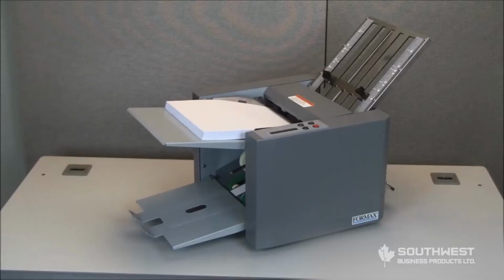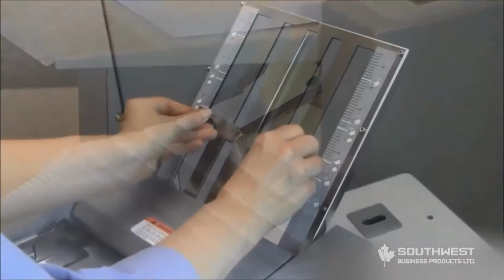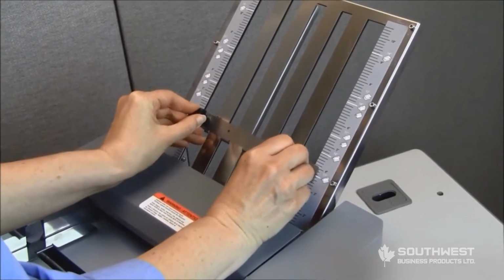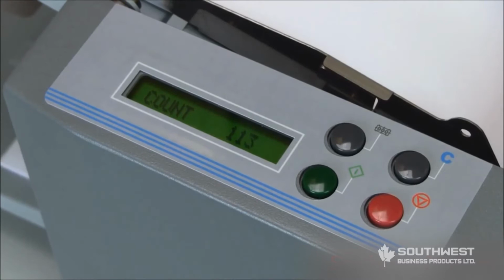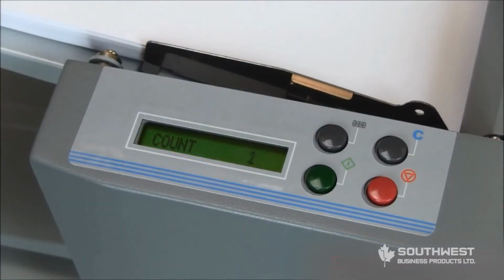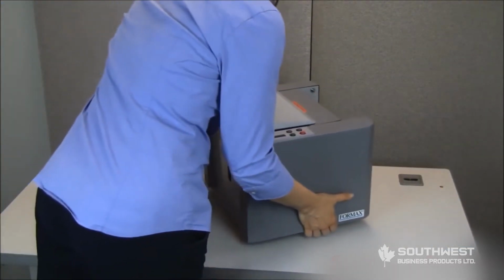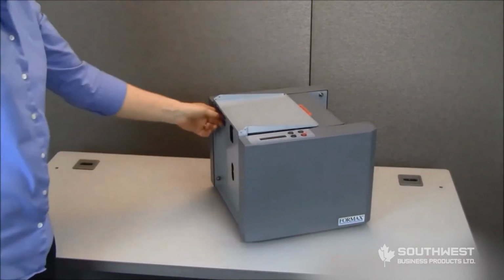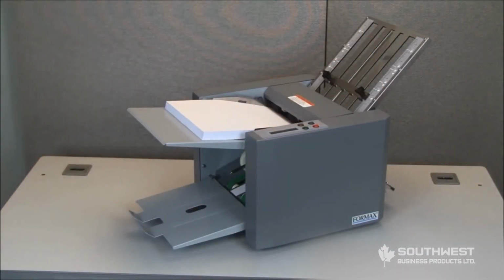FD314 Tabletop Document Folder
The FD 314 Office Desktop Folder provides an economical solution for low-volume folding projects. This compact folder processes 11" and 14" paper at speeds up to 7,700 sheets per hour, and is per-marked for four popular folds: C, Z, Half and Double Parallel.

User-friendly features include an LCD control panel with 3-digit re settable counter, Auto Batch for processing sets of documents, and an output conveyor with easily-adjustable wheels for neat sequential stacking of folded pieces.

In this video we will go through the features and benefits of this machine.